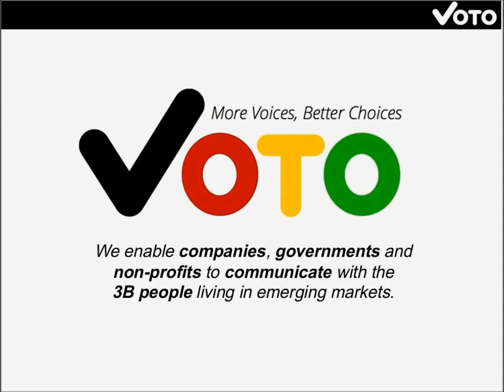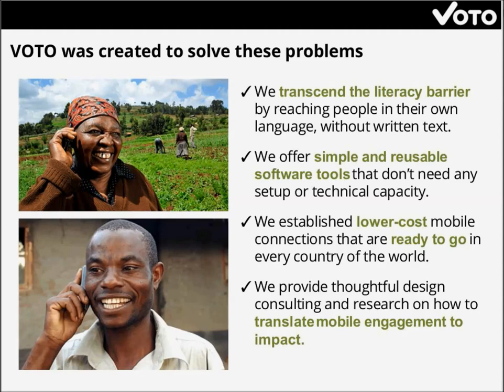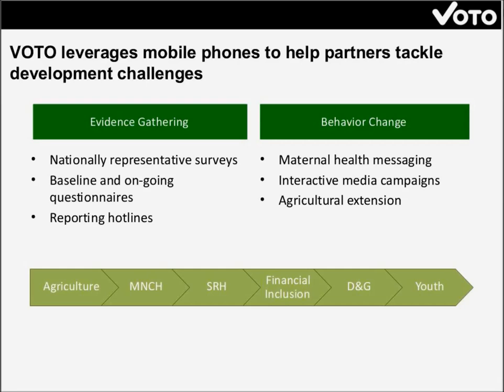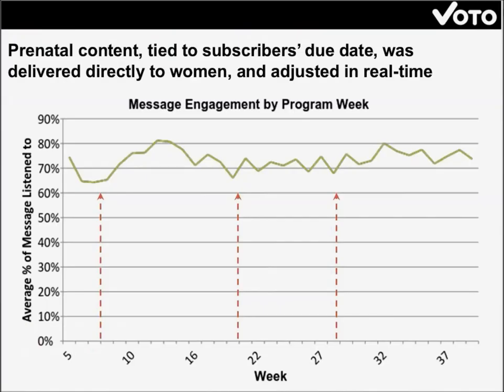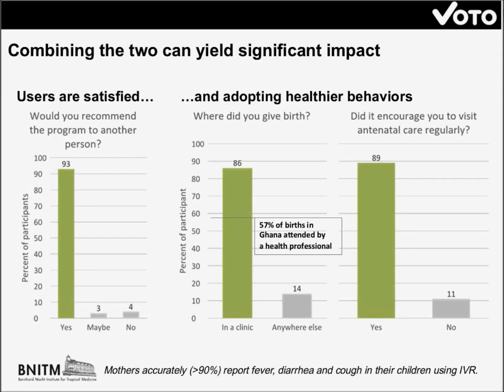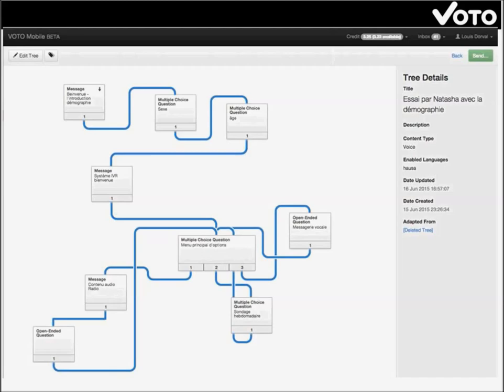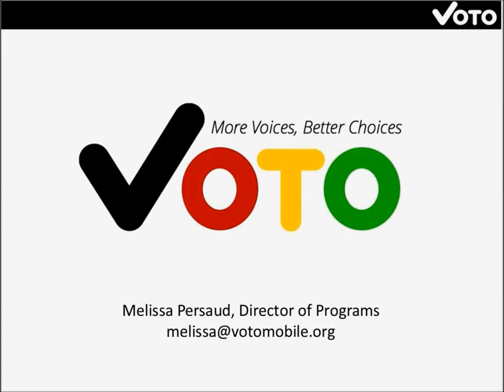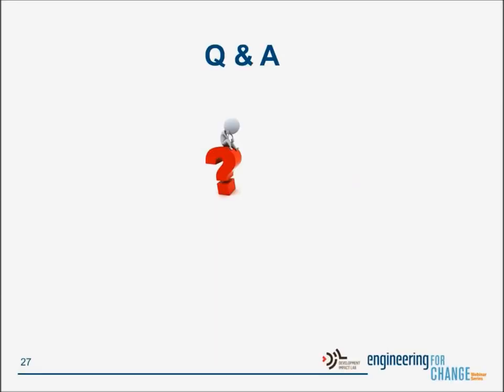E4C Webinars l Spring 2016 Mobile Data Collection Webinar Series: VOTO Mobile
About this webinar:

The wide-spread availability of phone-based communications, and the increasing availability of smartphones and tablets offers international development researchers, practitioners, and students an array of new tools and techniques for collecting field data. This includes new methods for administering surveys that can improve upon traditional pen and paper surveys with novel, real-time, electronic data capture. As adoption of ICTs by development researchers and organizations becomes more widespread, additional uses have emerged – from data collection for monitoring, visualization, and analysis.
Sponsored by the Development Impact Lab and Engineering for Change, the Mobile Data Collection Webinar Series will provide participants with an introduction to a sample of survey software tools transforming the collection of data for international development research and how they might implement each tool within their own work.

VOTO Mobile is a Ghana-based tech startup and social enterprise. VOTO makes it easy for businesses, governments, and NGOs to share information and gather feedback through interactive SMS or voice calls in local languages – using mobile to instantly reach across distance, language, and literacy barriers.

Presenter:

Melissa Persaud is the Regional Director of Programs for VOTO Mobile, a Ghana and US-based mobile engagement social enterprise. In her role, she builds and maintains partnerships with impact-oriented organizations in order to provide better choices to more voices around the globe. Personally, Mélissa has a passion for program design and implementation, mobile for development (M4D), and financial inclusion. She holds a master’s degree in development practice from the School of International and Public Affairs at Columbia University and a BA from Lafayette College. Mélissa is also a Returned Peace Corps Volunteer and is currently based in Washington, D.C.